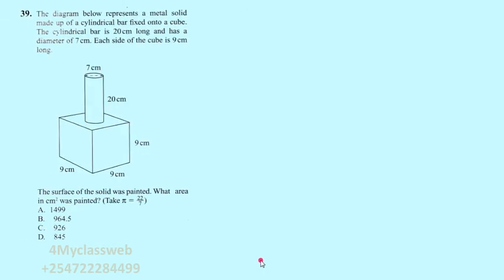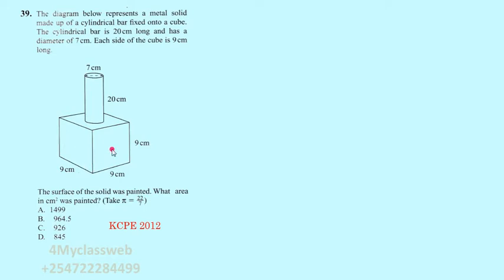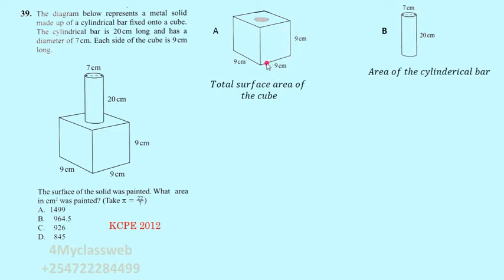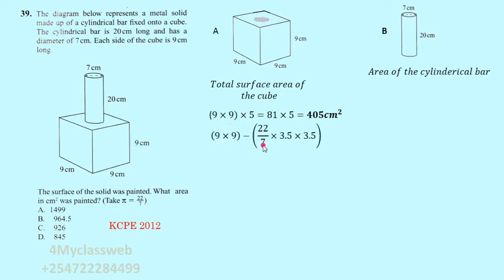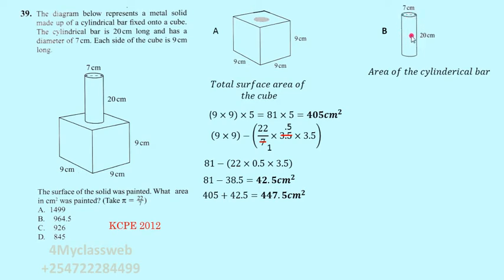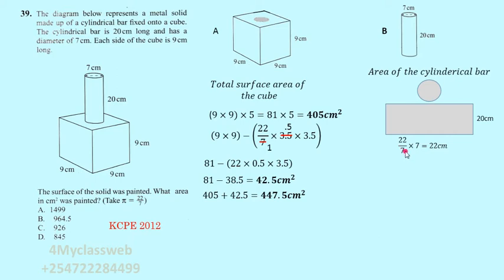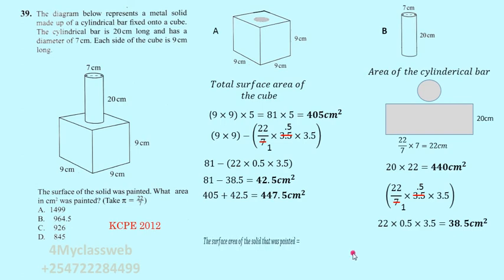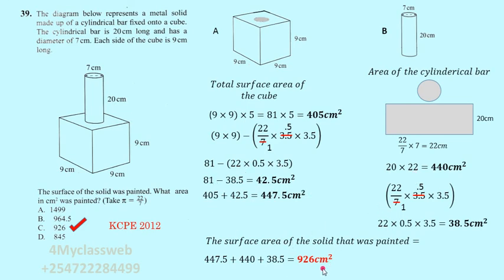kcpe 2012 qn no 39 (Surface area of cube, cuboid and cylinder)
This question requires the candidate to remember how to work out:-
1. surface area of cube
2. Surface area of a cylinder with one end closed
3. Area of a circle
4. Circumference of a circle.
Candidate should also remember that to be successful in mathematics, more practice is required.
For more example visit @4Myclassweb.